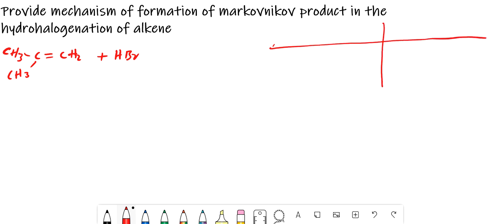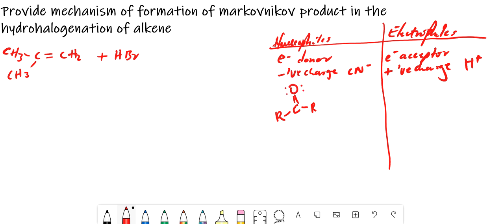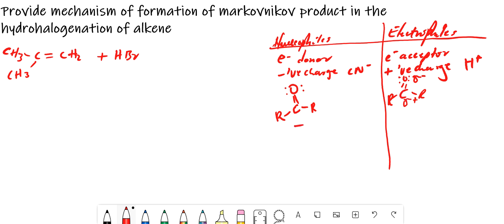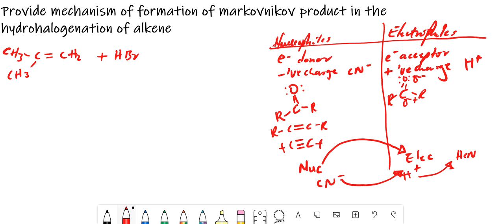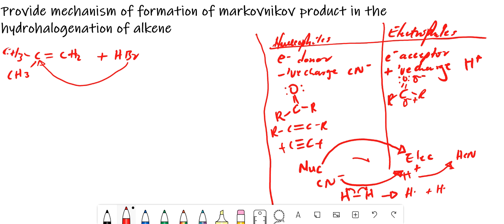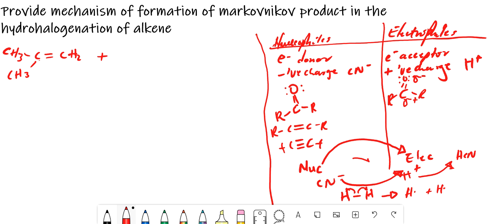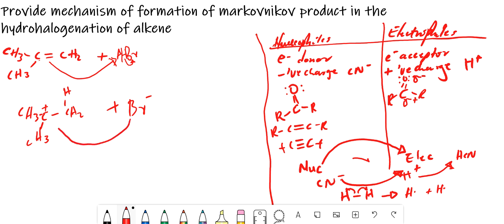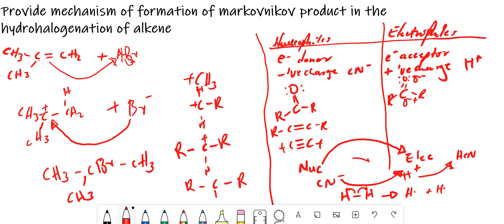Hydrohalogenation of alkene, anti- and markovnikov product, nucleophile and electrophile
In this video you will learn about addition reaction of olefins. You will also learn how to distinguish between nucleophile and electrophiles, anti and markovnikov product